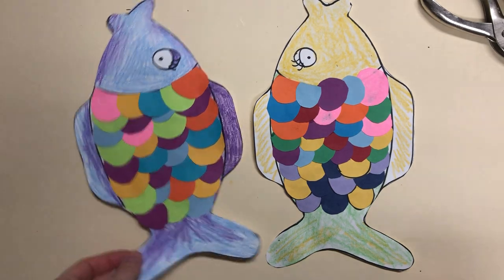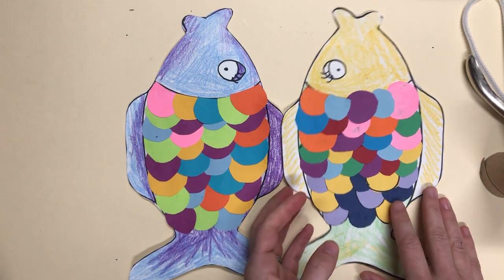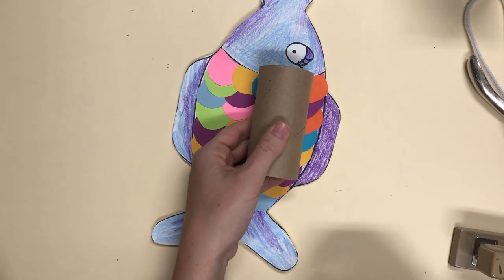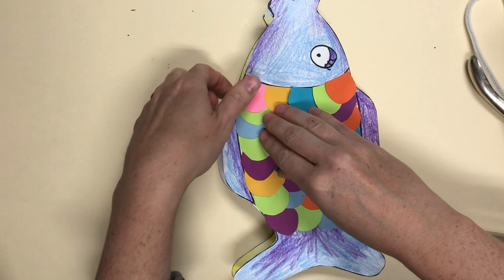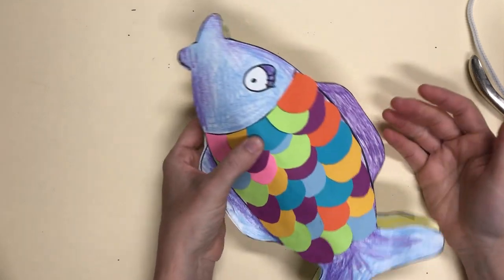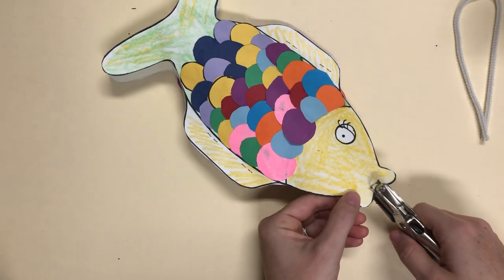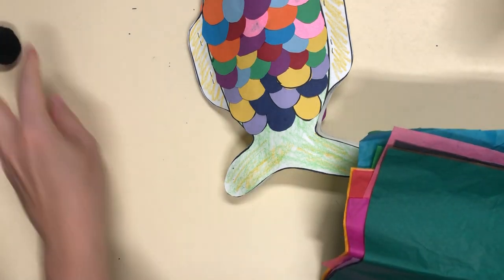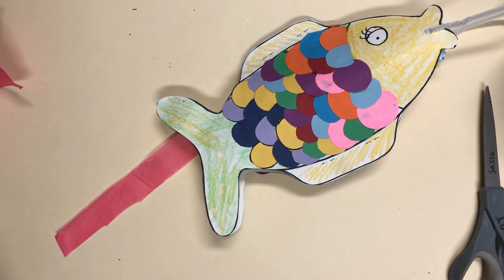Last Step to Making the Koi Kite Flag